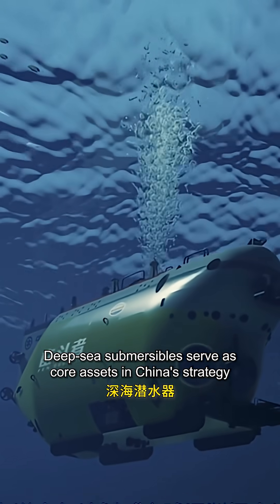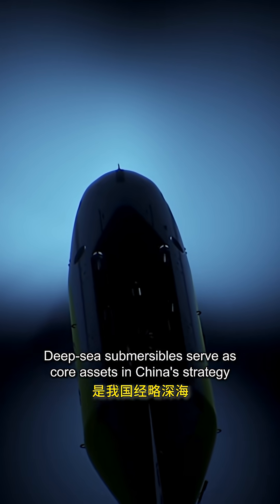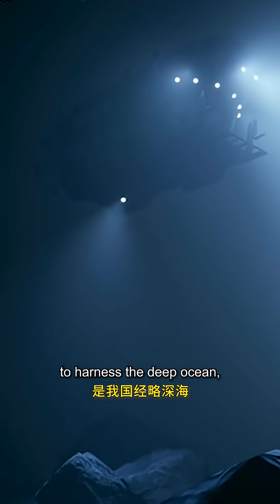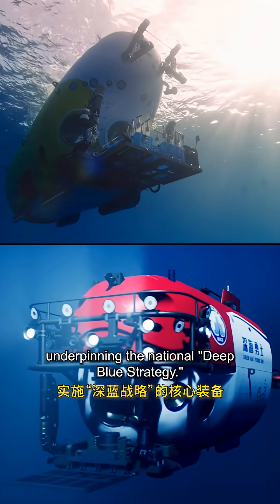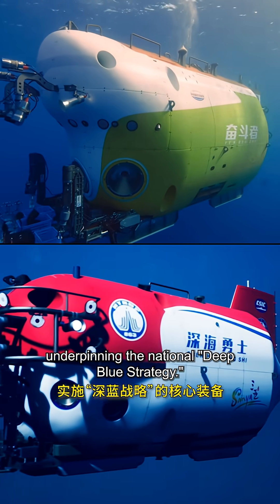"Always on My Way - Hainan Chapter": Deep-Sea Exploration, Thriving on the Ocean 《小柯骑遇-海南篇》深海探秘 向海而兴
How will deep-diving submersibles empower deep-sea exploration?

深海潜水器将如何赋能深度探索海洋？